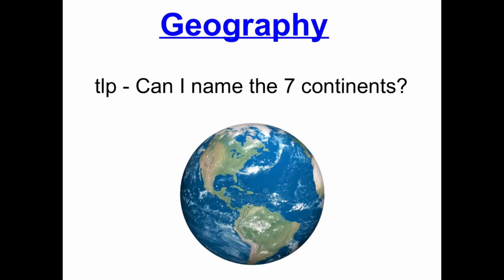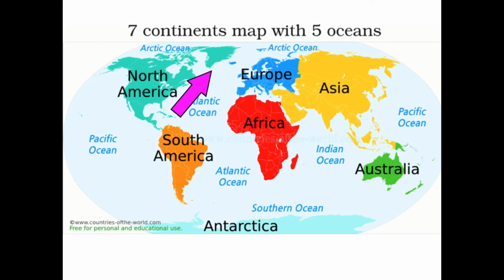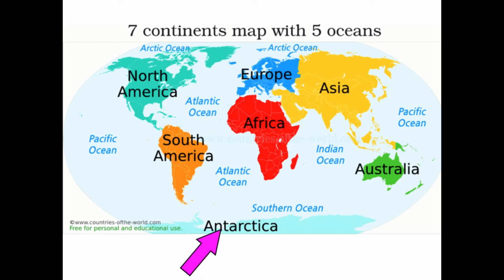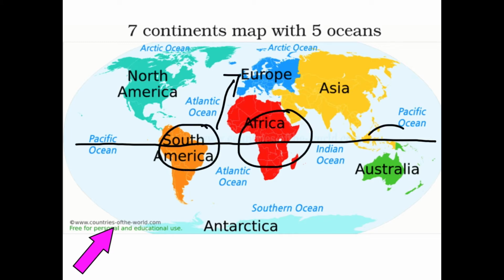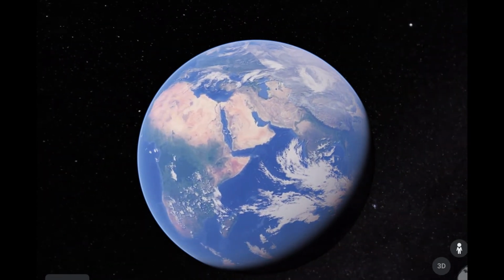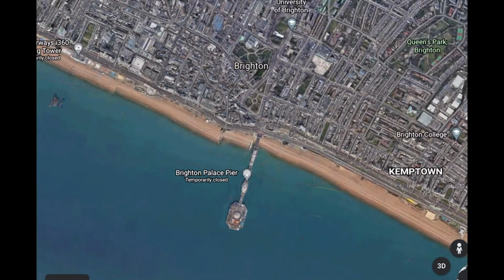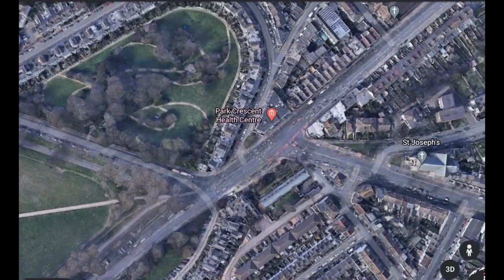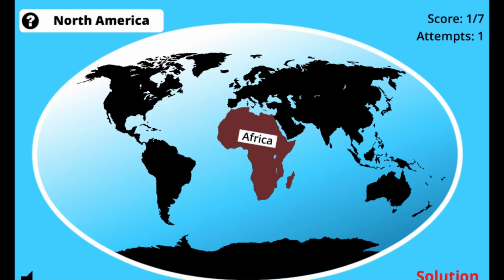Y2 Geography 12.01.21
Continents Song
Google earth link, have fun finding where you live.